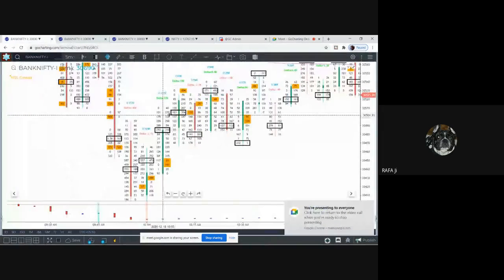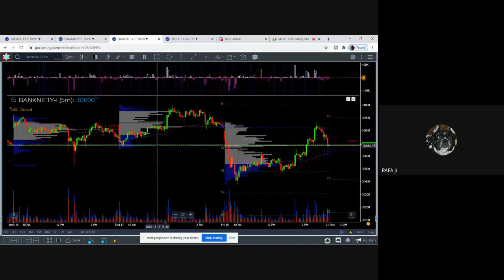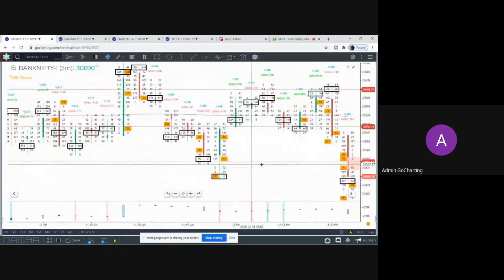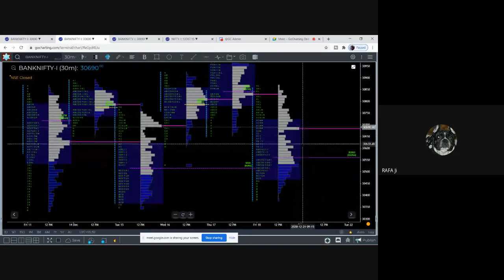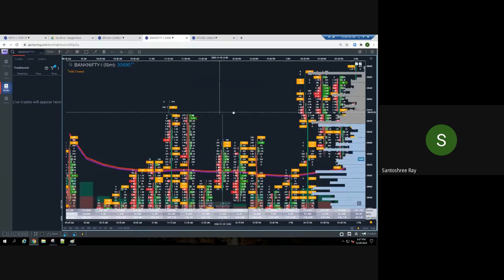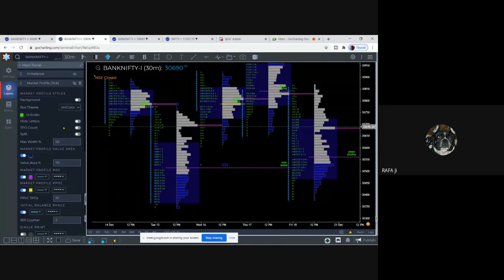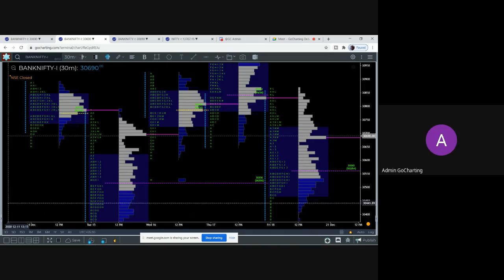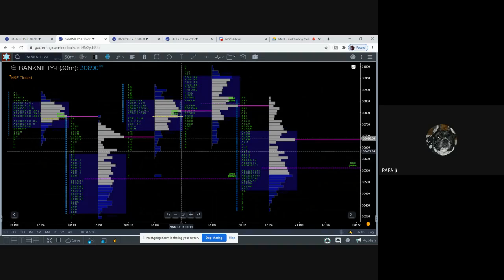GoCharting Orderflow Discussion 2020 12 20 at 04 02 GMT 8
Weekend Webinar on Orderflow and MarketProfile Charts

Expert Panel: Rafaji and FnOTrader